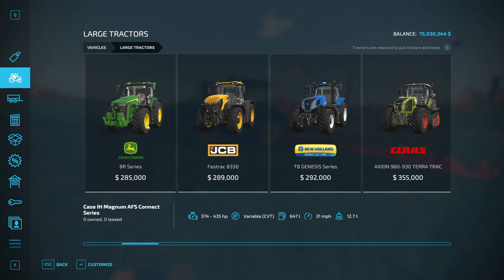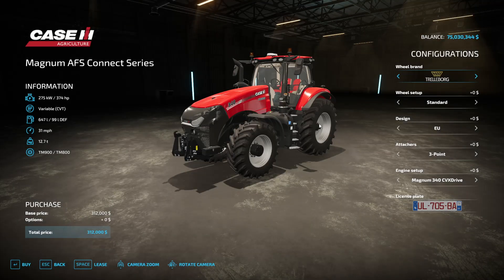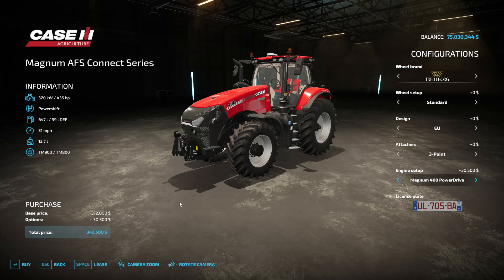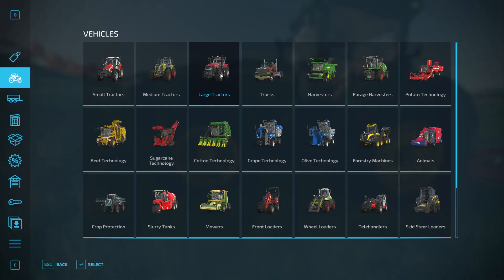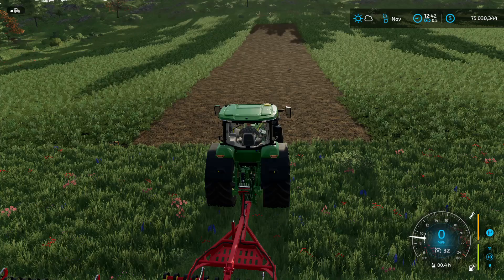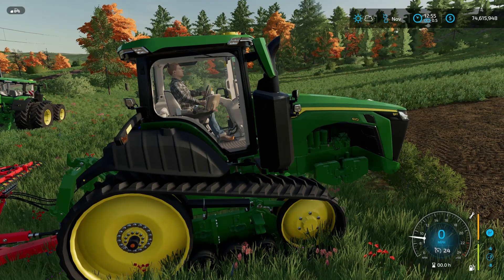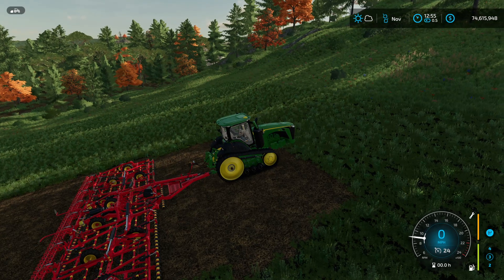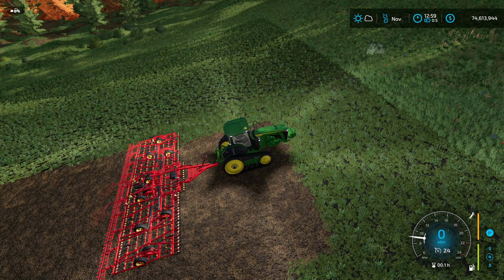How to Pick - Tracks or Tires For Your Big Tractor - Farming Simulator 22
Hopefully this video will help you choose hot to pick either Tracks or Tires for you next big tractor purchase. We use a common set of variables, such as the same hill, and same tractor family (John Deere 8R Family) all rated at the same horsepower to see who wins the battle of the beasts. Turns out it all boils down to one thing.